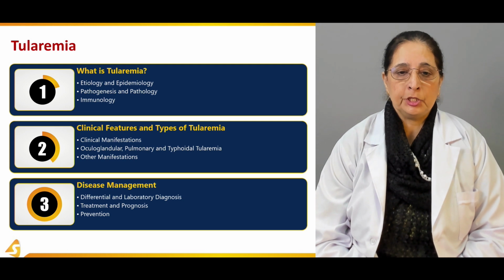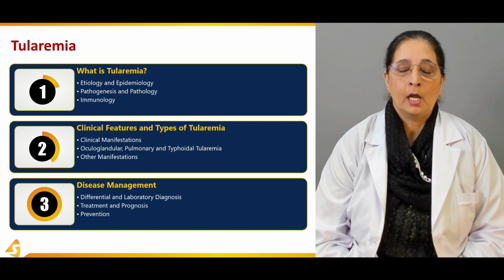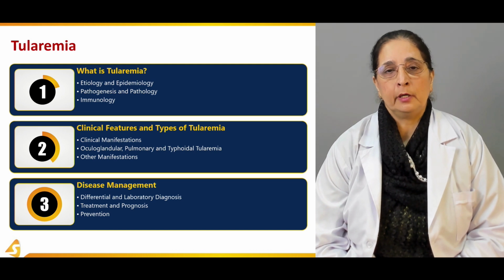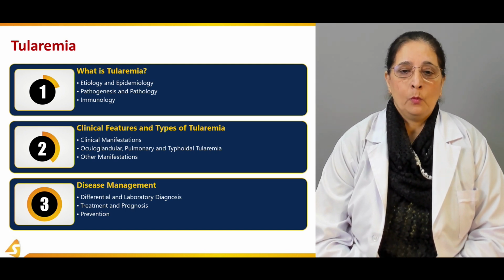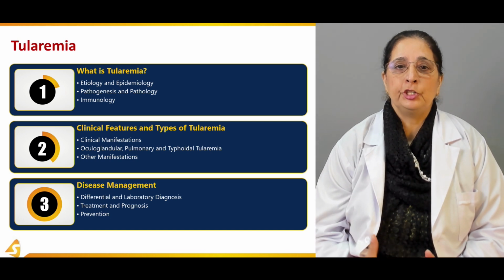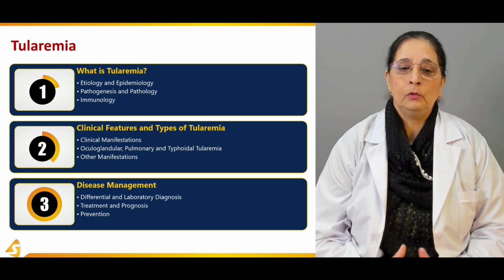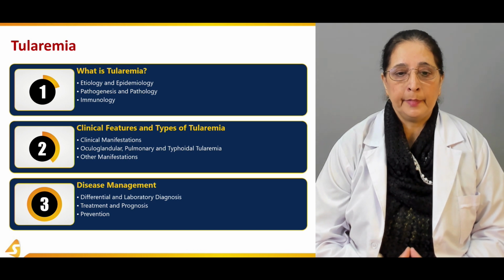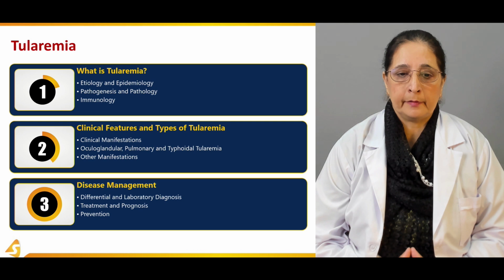Tularemia | Introduction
Tularemia is the objective of this sqadia.com online medical education lecture. From shedding light on the etiology and epidemiology to the pathogenesis of Tularemia, every small detail has been discussed. In addition to this, clinical features in conjunction with the types of tularemia have been delineated. Furthermore, light has been shed on laboratory and differential diagnosis along with the treatment and prognosis.

▬ 📃 What is Tularemia?
Initially in this section, a definition and an overview have been put forth. Subsequently, etiology and epidemiology have been presented. Furthermore, our educator has talked about pathogenesis and pathology. In the end, immunology has been described in detail.

▬ 📜 Clinical Features and Types of Tularemia
At first, clinical manifestations have been elaborated. Following this, ulceroglandular/glandular tularemia alongside oropharyngeal and gastrointestinal tularemia has been brought under discussion. Aso, pulmonary, and typhoidal tularemia have been mentioned. In the end, some other manifestations have been elucidated.

▬ 📃 Disease Management
In the beginning of this section, differential diagnosis together with the laboratory diagnosis has been thoroughly explicated. In addition to this, our educator has highlighted the treatment and prognosis. Then this section has been summed up by a mention of prevention.